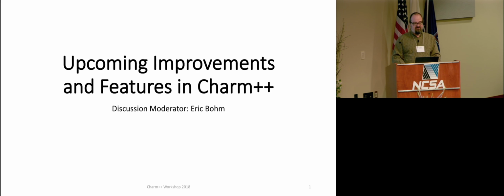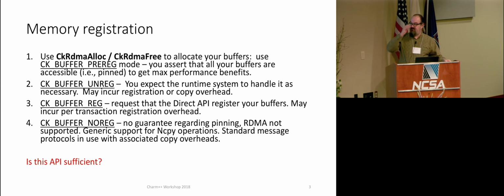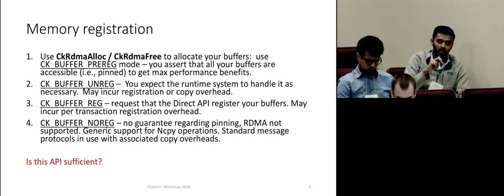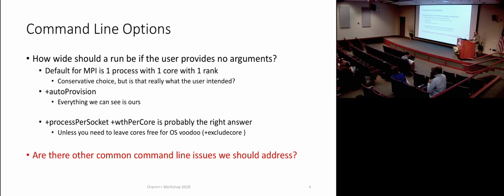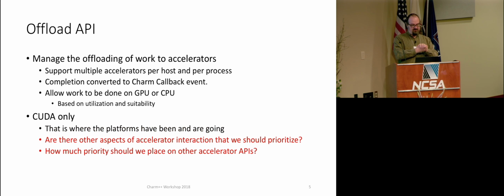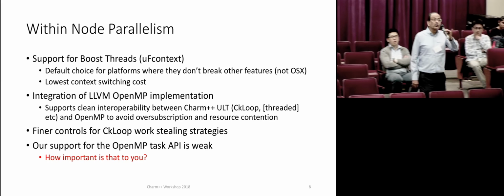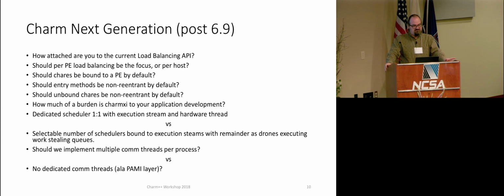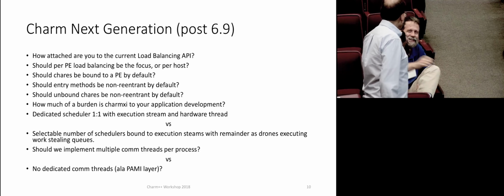[Charm++ Workshop 2018] Discussion: Upcoming Improvements and Features in Charm++, Eric Bohm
Discussion: Upcoming Improvements and Features in Charm++
Eric Bohm
CharmWorks, Inc